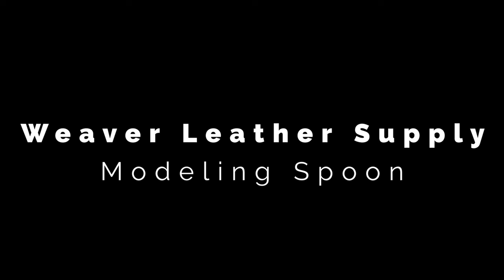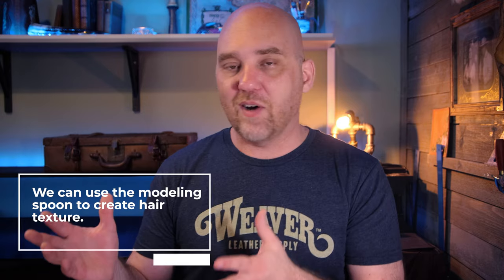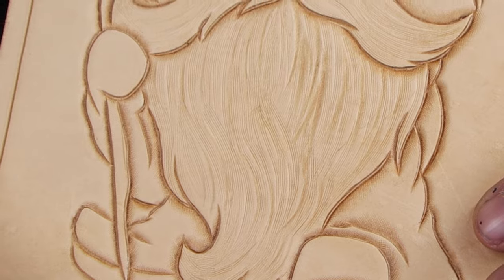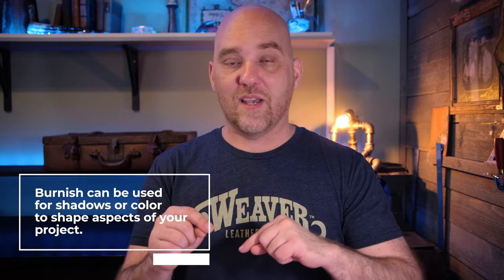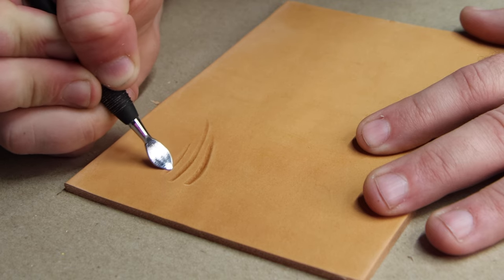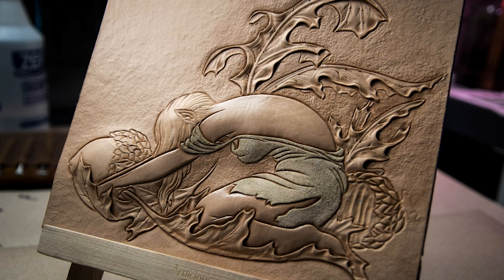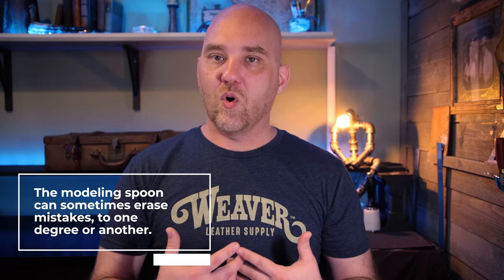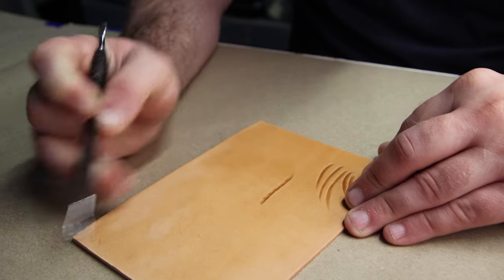How to Use a Modeling Spoon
When you think of leather tooling, the first tools that come to mind are probably a swivel knife, a bevel and a maul. But a modeling spoon is a simple tool that can really take your work to the next level, especially if you're a beginner. In this video, Daniel Reach goes over a few different ways you can use a modeling spoon on your projects. From creating realistic hair texture to erasing small mistakes, the modeling spoon is a versatile tool you need to have in your arsenal.

For a more in-depth look at how you can use the modeling spoon, check out Daniel's video on creating hair texture